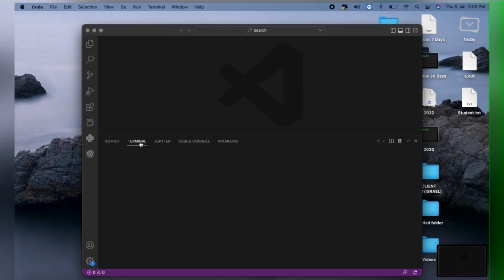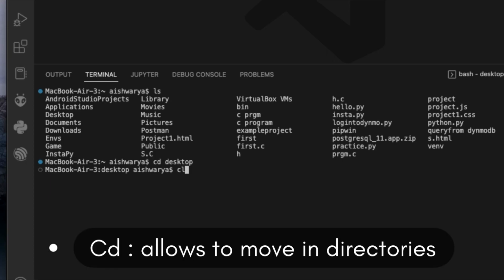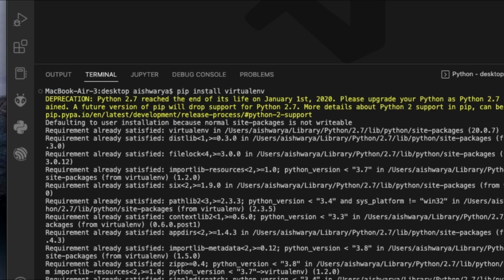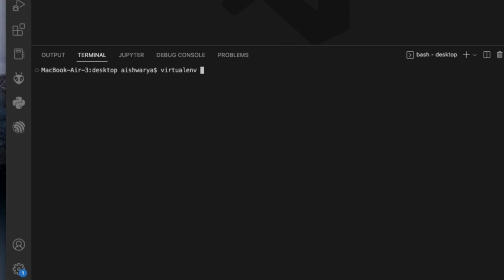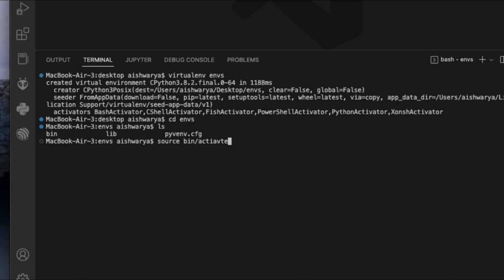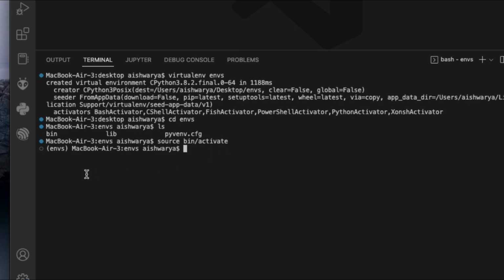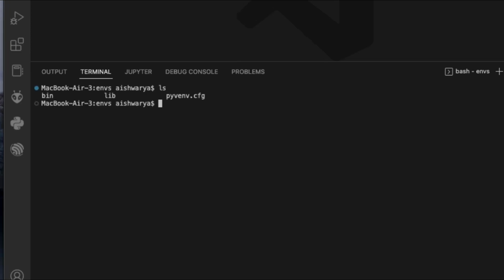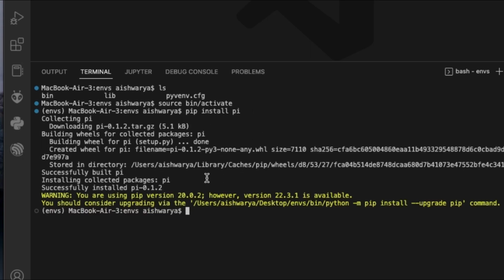How to create virtual environment for beginners | python | step by step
Blog 1 : commands for virtual environment
Blog 2: how to install visual studio code
Blog 3: how to install python